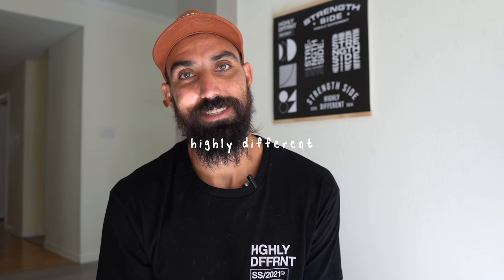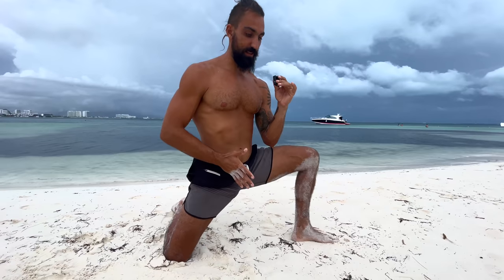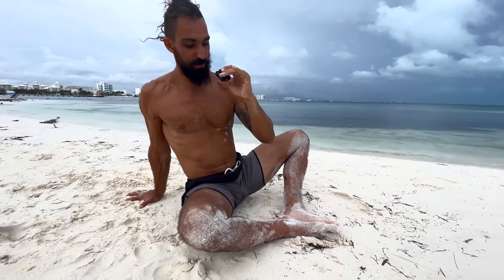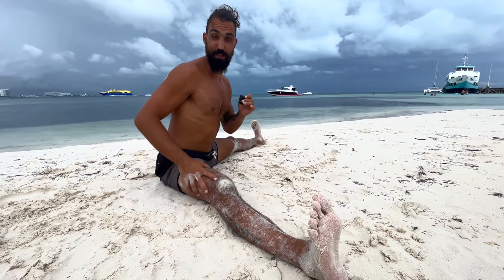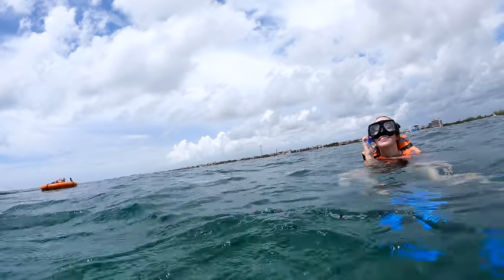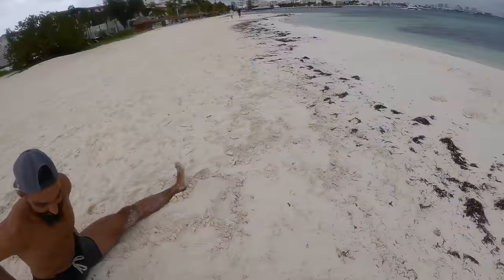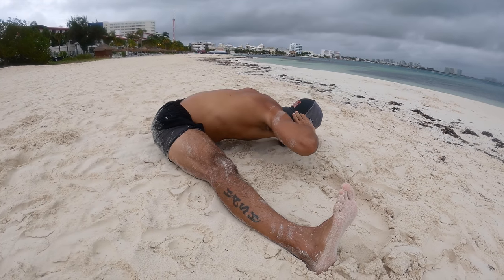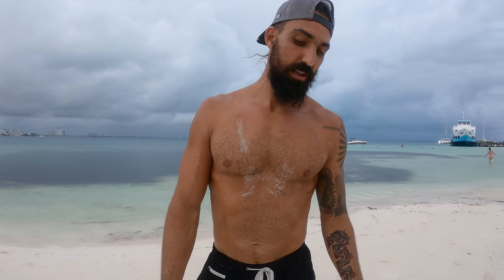Hip Opening Stretches (break thru TIGHT INNER THIGHS)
Have trouble opening the hips? Stiff inner thighs? These are 3 great hip opening stretches that help inner thigh stiffness. Stretch your inner thighs, open the hips, and become all around more flexible. Let's get to it.

Want your music featured in a strength side video?

00:00 - 00:38 - Intro
00:39 - 02:21 - Hip Opener #1
02:22 - 04:19 - Hip Opener #2
04:20 - 05:38 - Tracking your Progress
05:39 - 06:09 - Review

06:10 - 08:08 - Snorkeling
08:09 - 10:28 - Traveling Reflection
10:29 - 13:10 - Stretch Training
13:11 - 14:04 - Outro

Hips stiff? These are two stretches that have really helped me along the way to get to mobile and loose hips. Use these two stretches every week, every other day, or daily! Whenever it works for you and you will notice a big difference. And make sure to measure your progress with the pancake stretch. The great things about these two stretches are how you can modify them if necessary. Beginners welcome! Here's to Happy Hips!